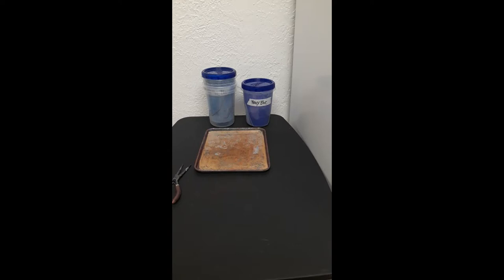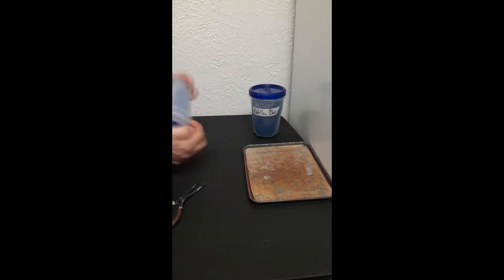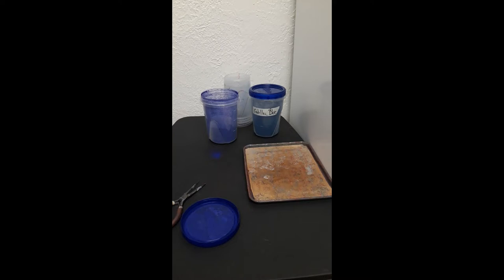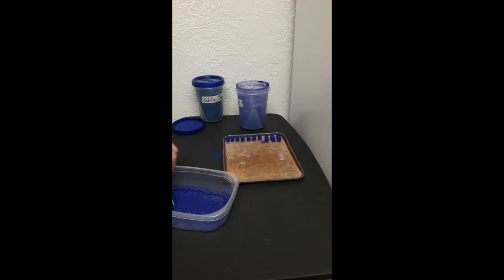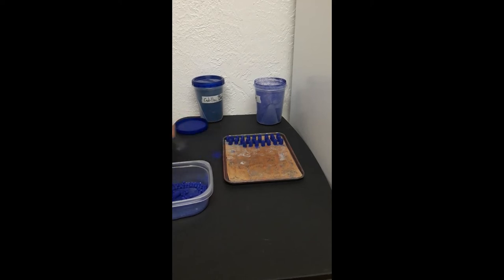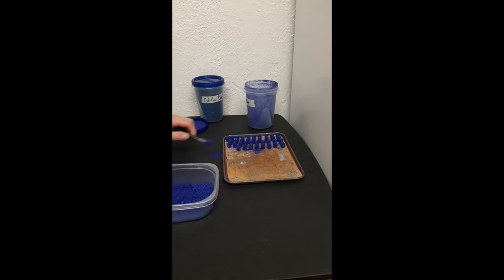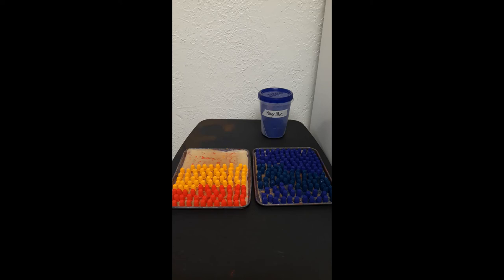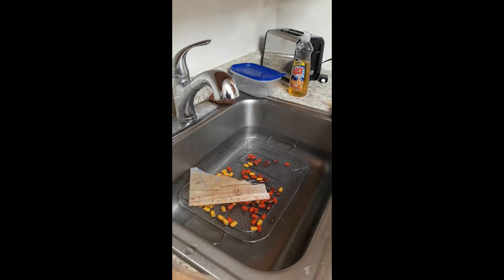Powder Coating Eastwood Navy Blue, Vermilion & Orange-Yellow ...and Vintage Bullet Mold Questions...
Thumbnail Picture - Saeco #955 - LBT 230 LFN - NOE 452-232- Flat Nose & Hollow Point